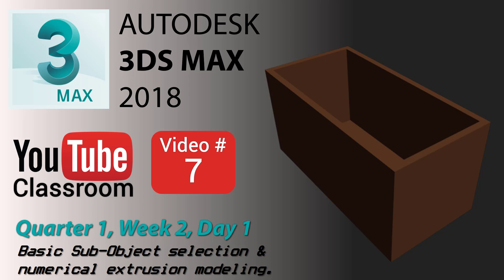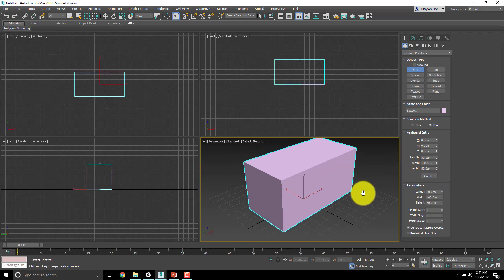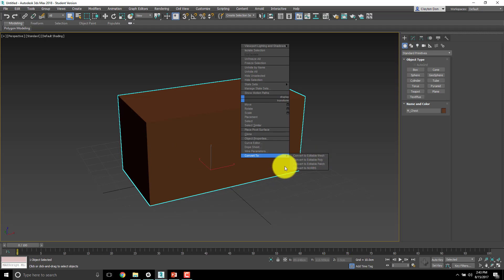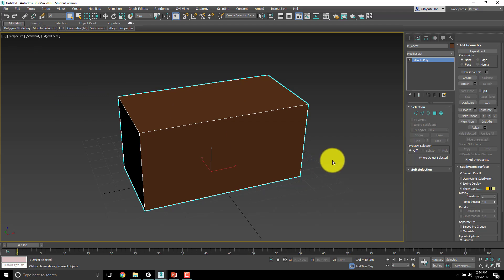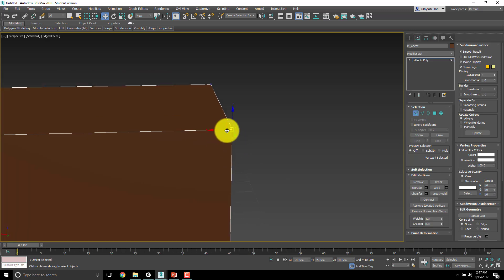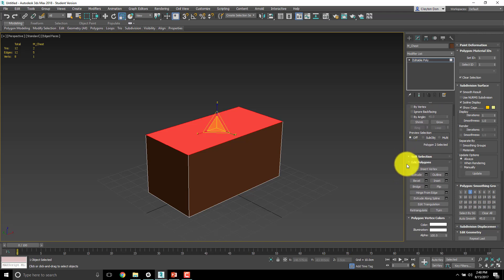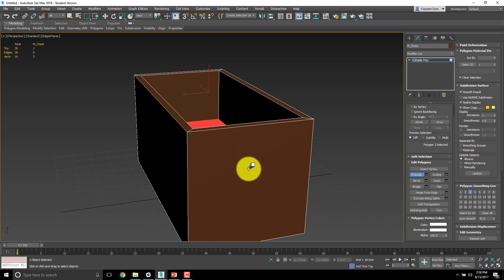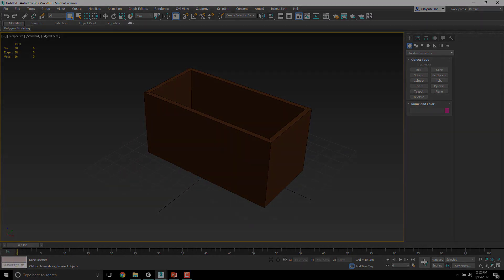3DS Max 2018 Class #7 (Intro to Sub-Object Extrusion)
Today we begin to make our treasure chest by creating and extruding a box.  Along the way we learn:

1. Cubes vs. Box creation
2. Primitive creation via keyboard entry
3. Editable Polys
4. Sub-Object selection
5. Verts, edges, borders, polygons, and elements
6. Extrusion modeling using the mouse as well as keyboard entry

We start from scratch so you don't need any files to start with!